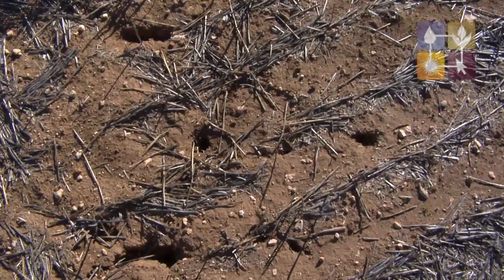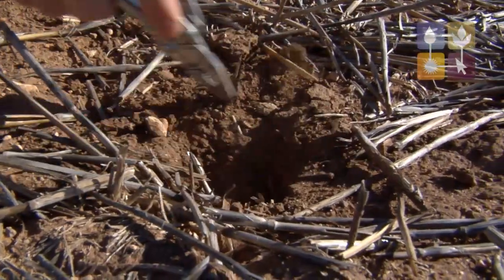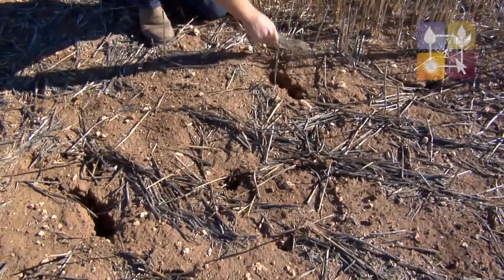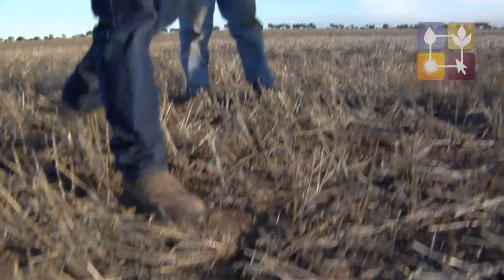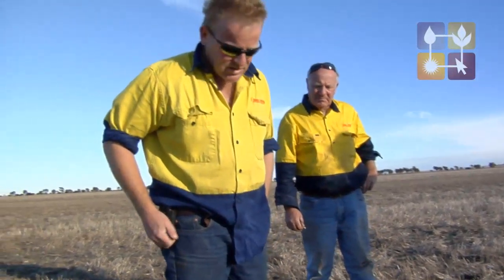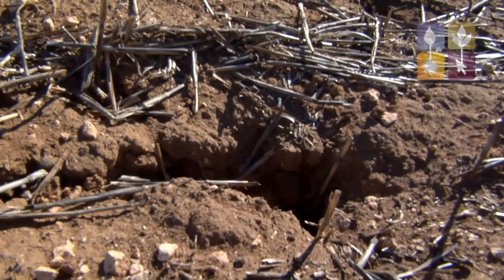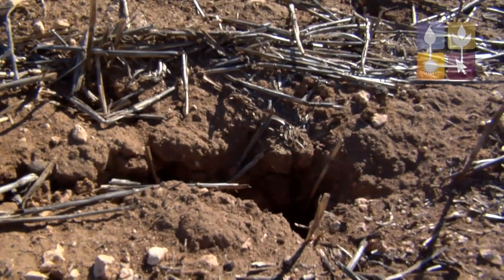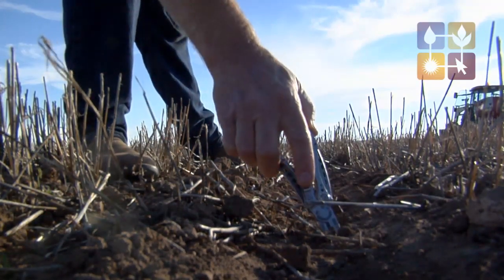Mice baiting on the Yorke Peninsula -- a farmers perspective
Ben Wundersitz discusses mice baiting strategies in his farming operation on the Yorke Peninsula. Monitoring for mice activity begins in March. It pays to be pro active in controlling mice as numbers can build quickly. Current baiting strategies are only reducing mice numbers to the point where crop damage is minimize but background numbers survive. The preferred option would be to control the whole mice population. Bait mixing stations have significantly reduced the cost of mice control making strategic control measures more affordable.

For further information on mice control follow the links to:

Monitoring mice -- the Eyre Peninsula experience
Controlling mice -- the question re-sowing
Controlling mice -- baiting strategies
Mice control -- a challenge for conservation farming